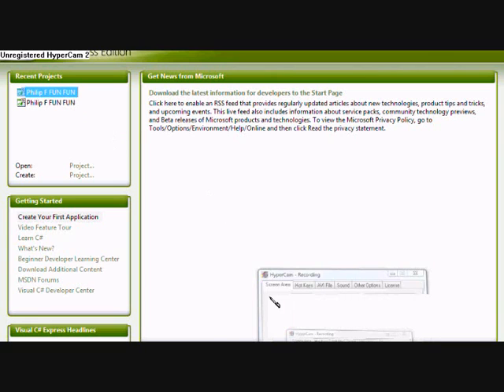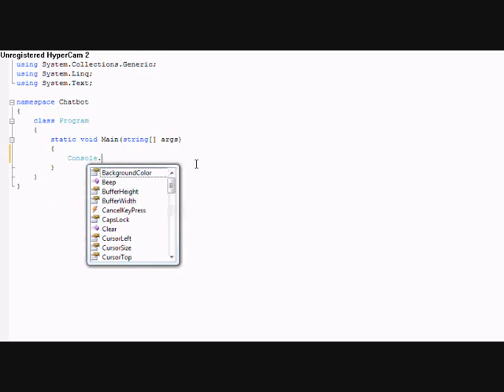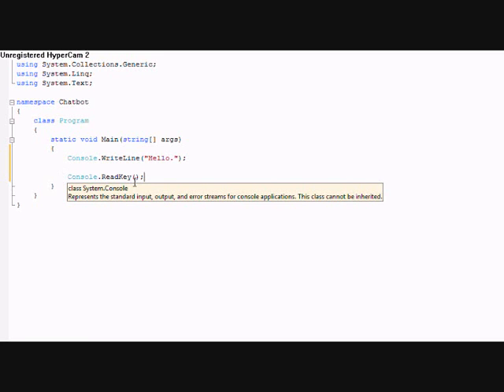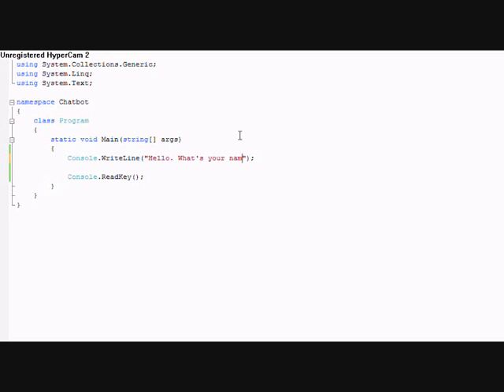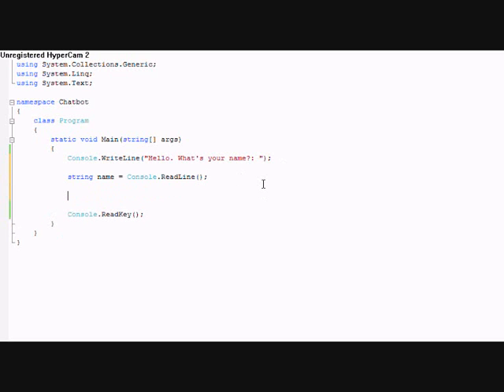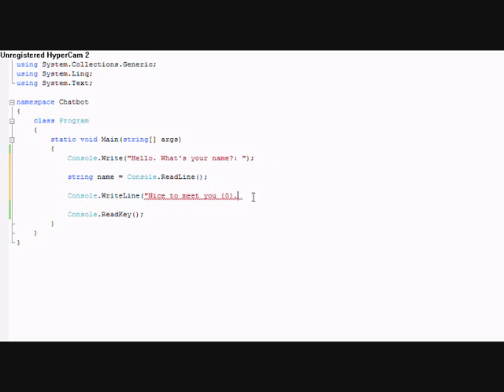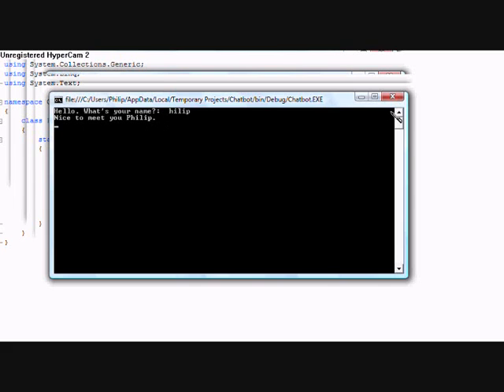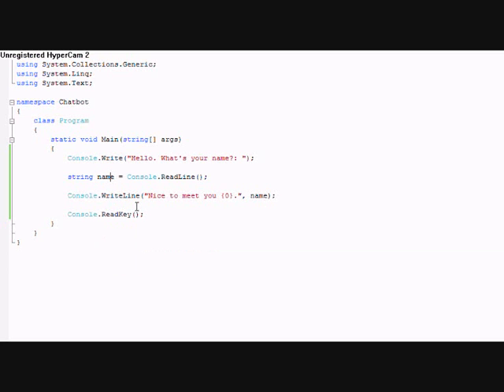Chatbot tutorial part 1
This is part one of my video tutorial: How to make a chatbot with the free program, Microsoft Visual C# 2008 express edition.

This tutorial will contain, how to make the computer write a basic sentence, how to write a question and going in dept on the steps of making the questions.